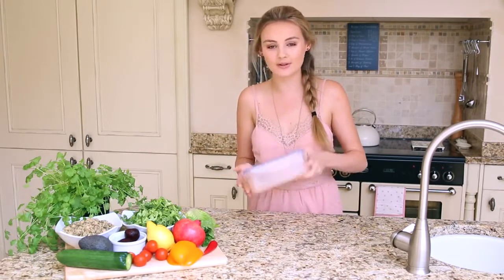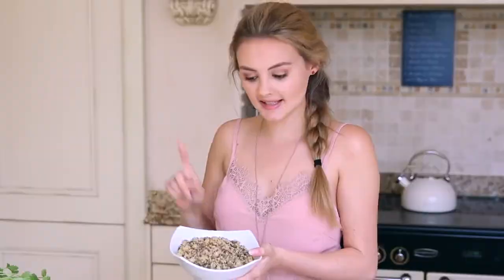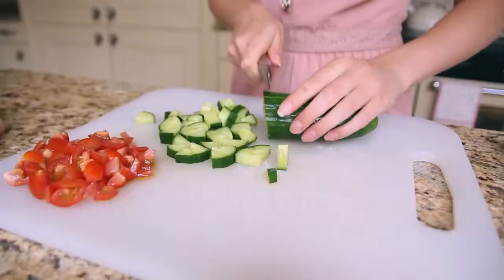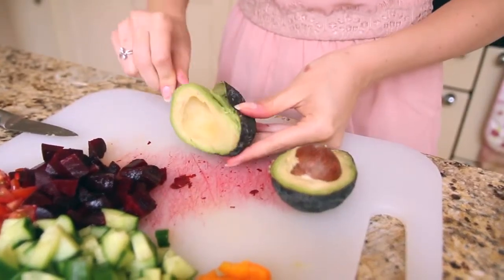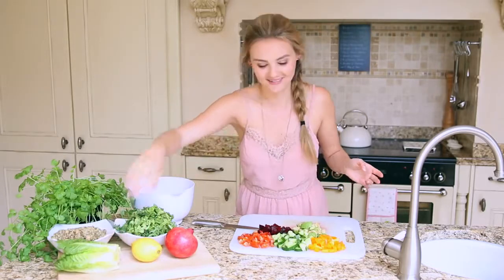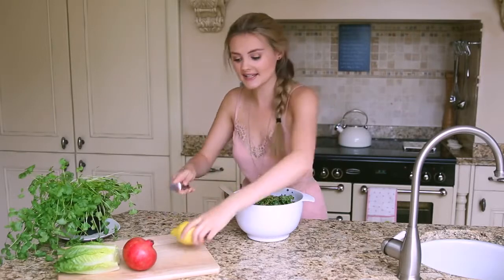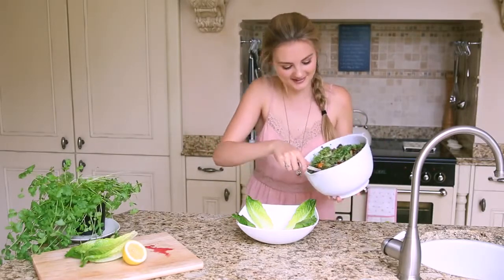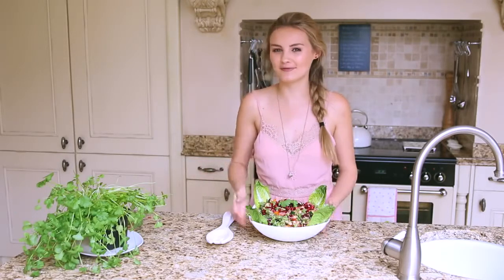Healthy Rainbow Salad Niomi Smart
Makeup tutorials playlist Makeup tutorials playlist Makeup tutorials.